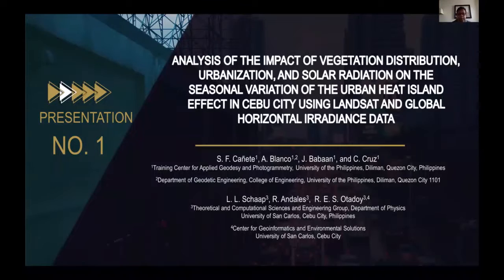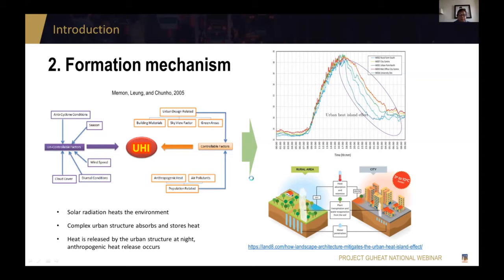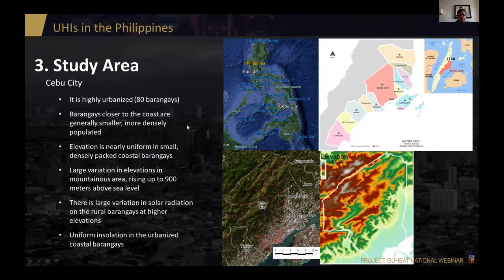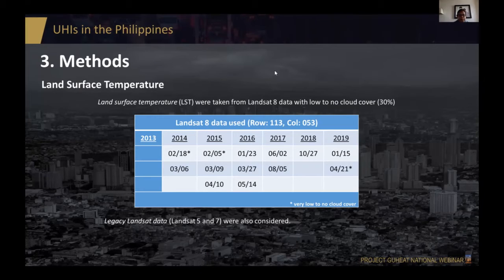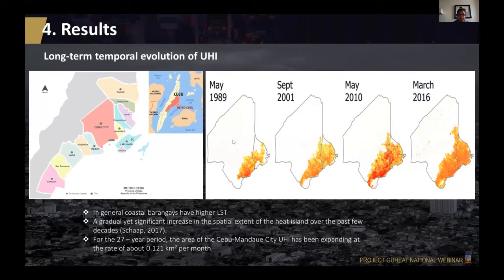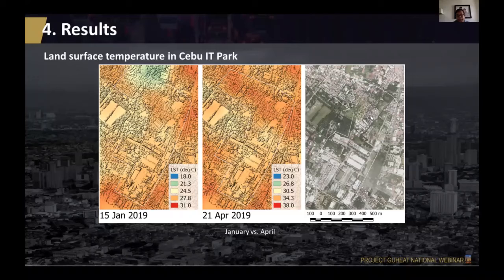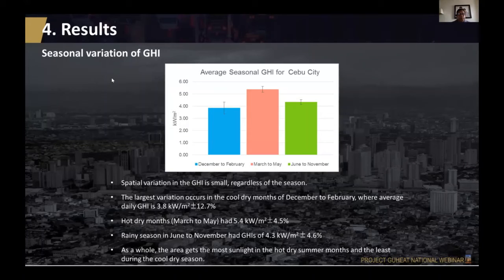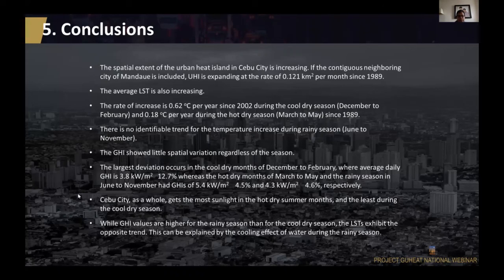Session 7 Presentation 1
Project GUHeat Cebu City Webinar Presentation 1